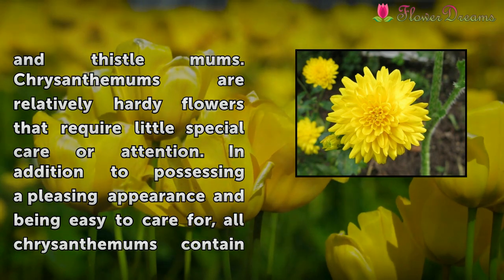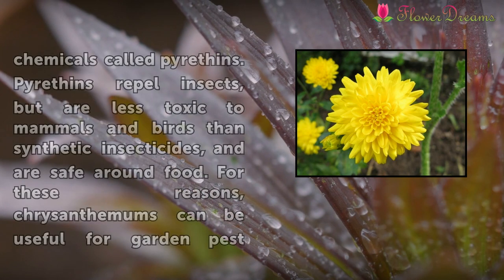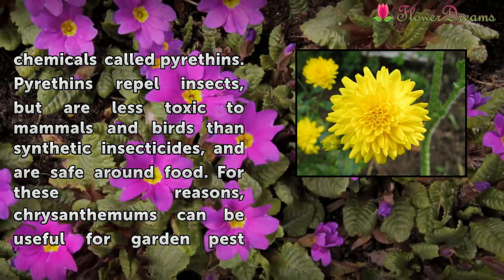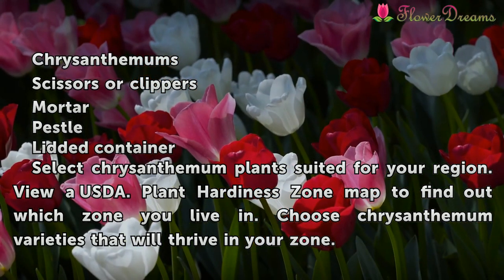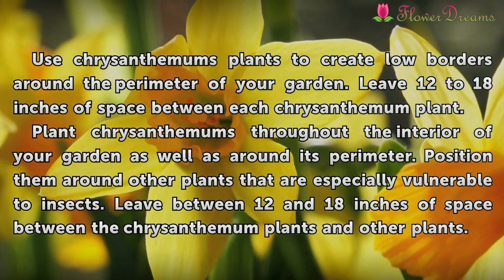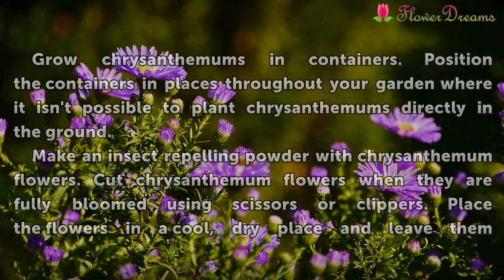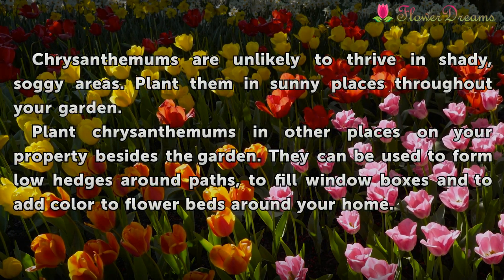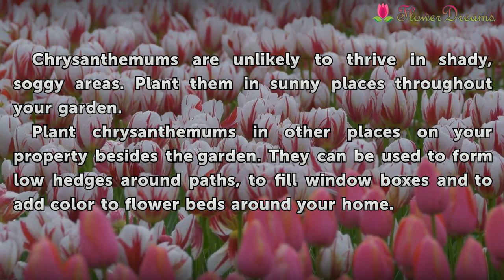How to Use Chrysanthemums for Garden Pest Control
How to Use Chrysanthemums for Garden Pest Control. Chrysanthemums are among the most varied and versatile flowers. They come in a broad assortment of colors, including purple, bronze, yellow and pink, as well as variety of types, such as daisy mums, spider mums and thistle mums. Chrysanthemums are relatively hardy flowers that require little...

Table of contents How to Use Chrysanthemums for Garden Pest Control
Things You'll Need 01:10
Tips & Warnings 02:56